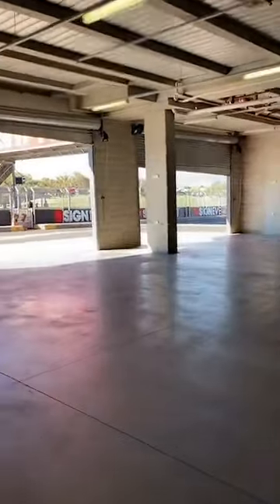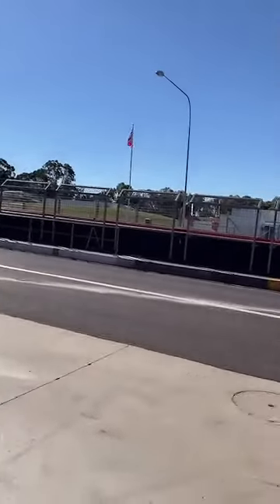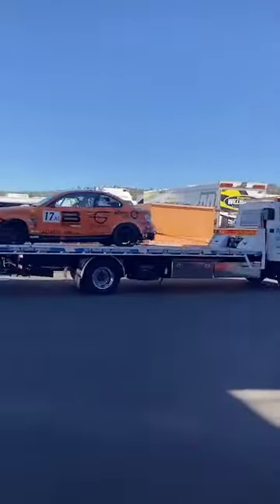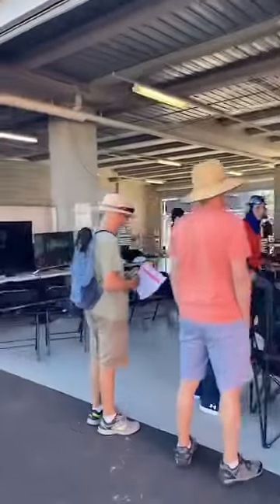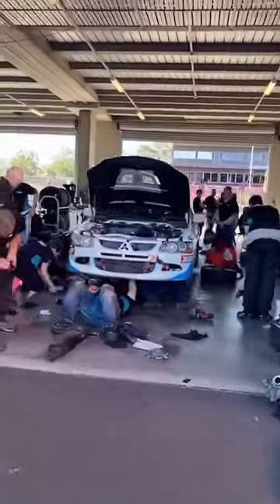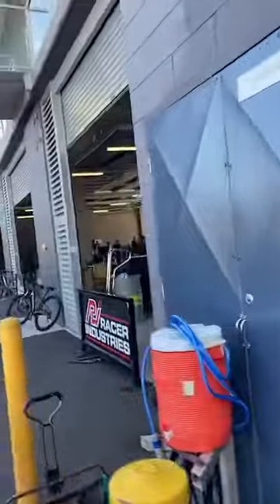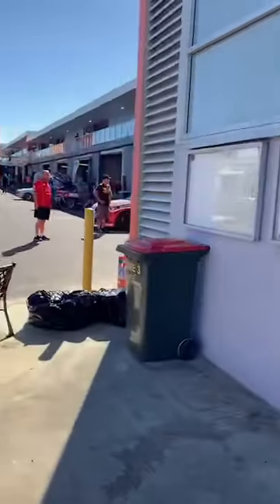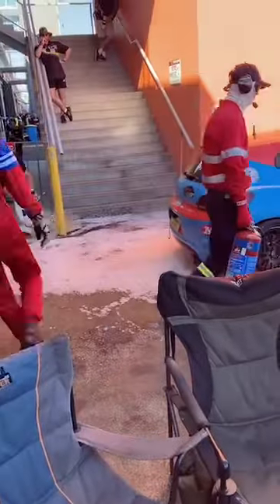B6HR Pit walk Mid race